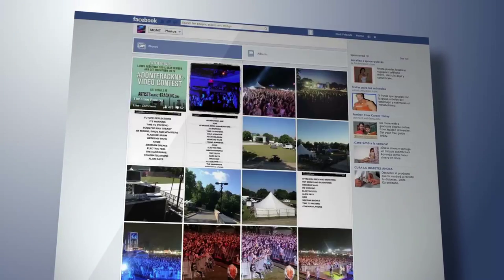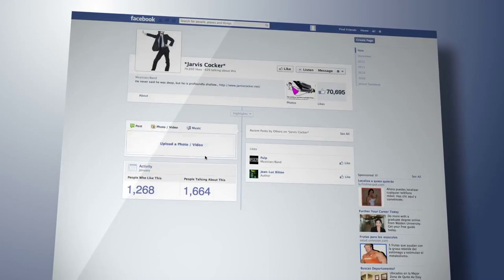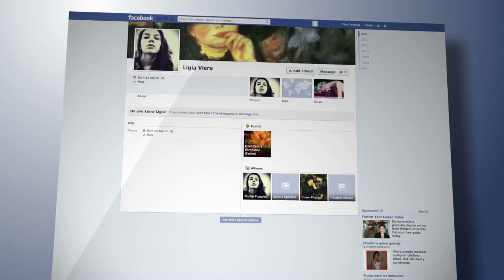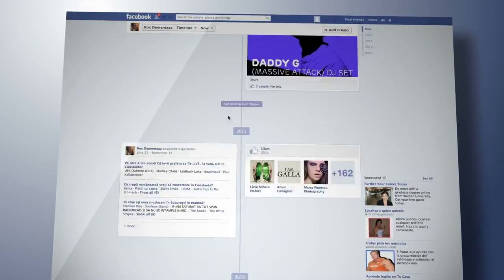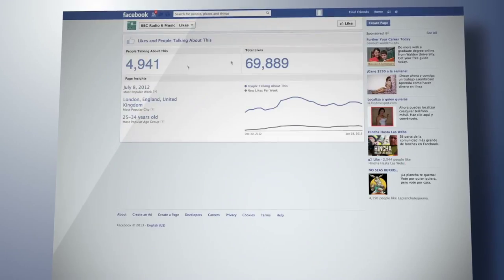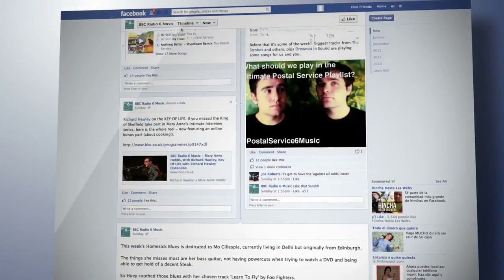Why Should You Have a Stealth Facebook Page?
Do you have a Facebook Stealth Page? Do you know what it is? If you are working at generating more leads by increasing your followers on Facebook, consider having a Stealth Page.
Iron Point Mortgage is a home loan lender in beautiful Folsom, CA servicing the tri county area of Sacramento, Placer and El Dorado.
We offer several loan products including FHA, VA, USDA, Conventional, and Jumbo.

Kevin Fritz
MLO #220254
Iron Point Mortgage